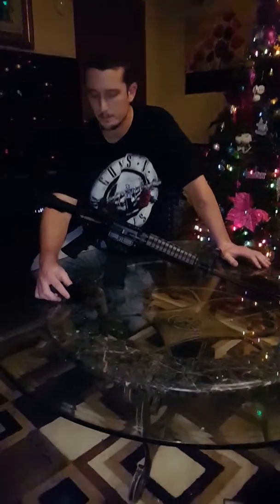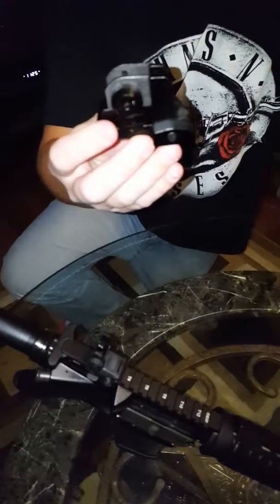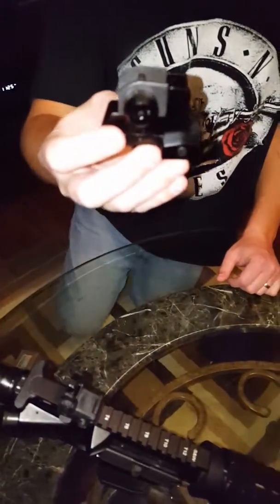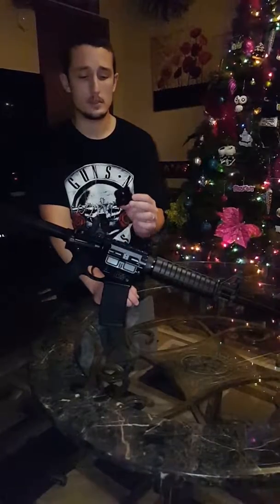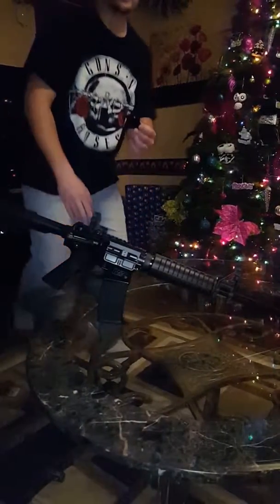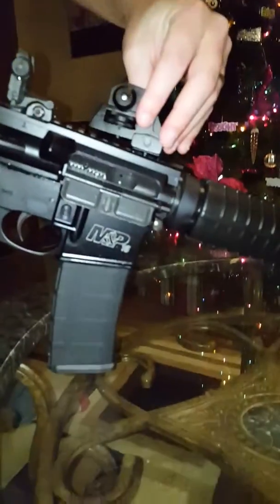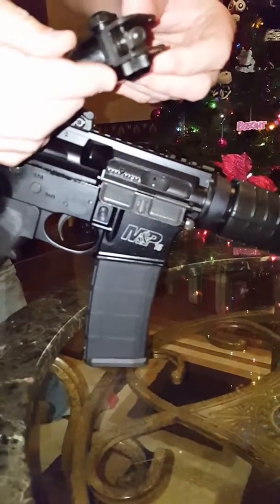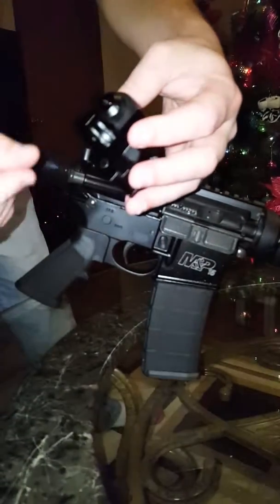Flip up rear sight AR 15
Product provided for an honest review.